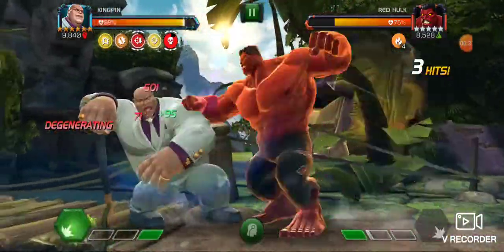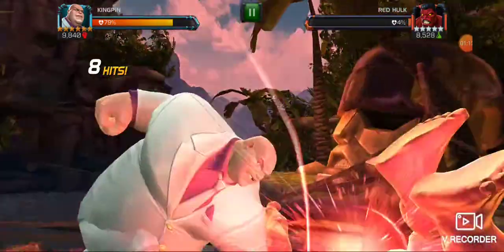kingpin against redhulk in master